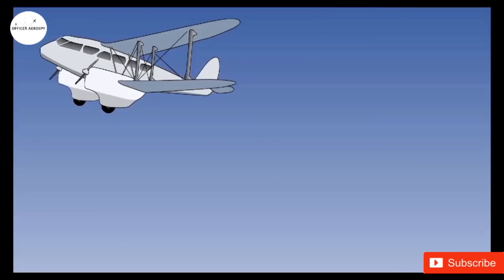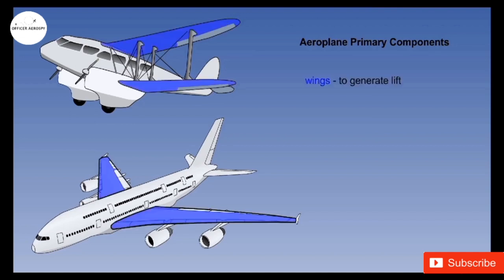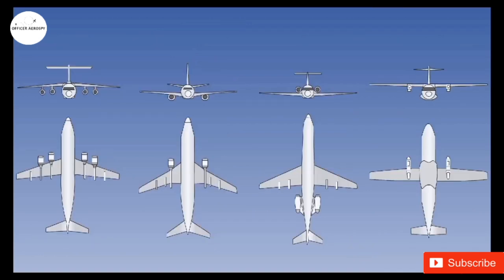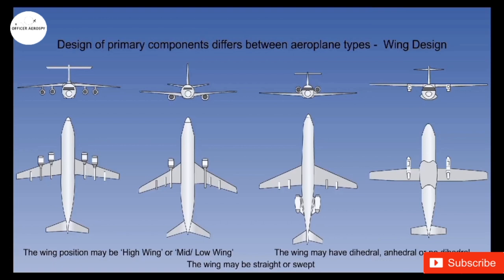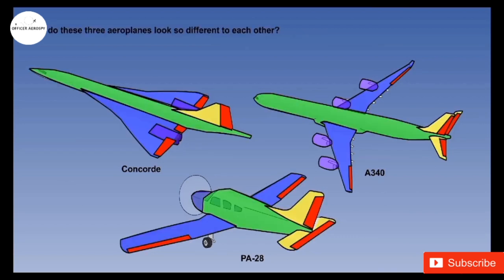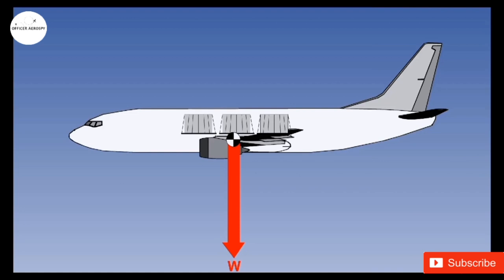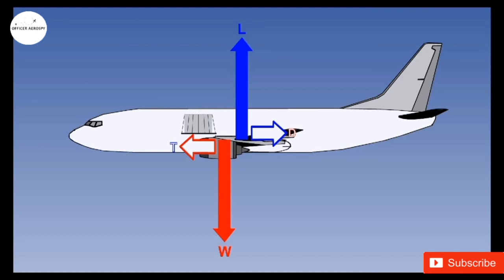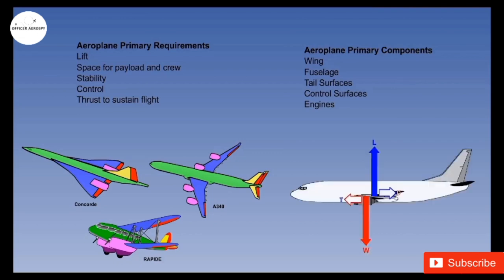ATPL,CPL & PPL training videos #01 principles of flight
Hello friends in this video we will learn
What are components of Aircrafts
& What are 4 forces and how they can be related